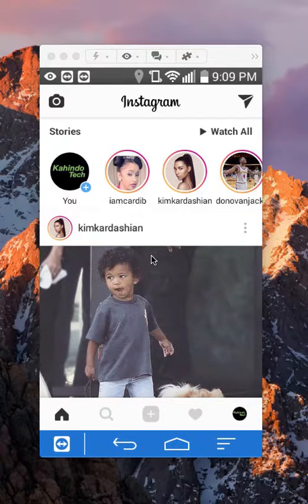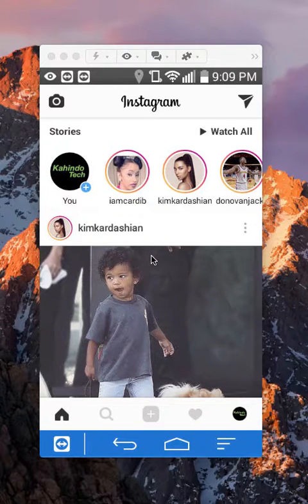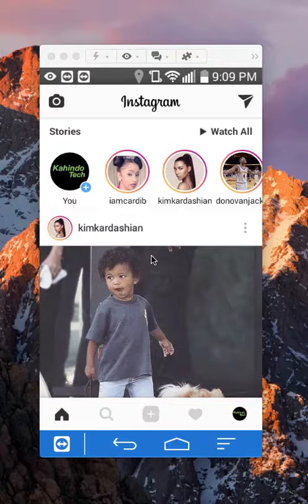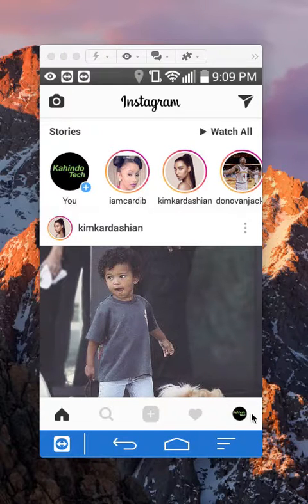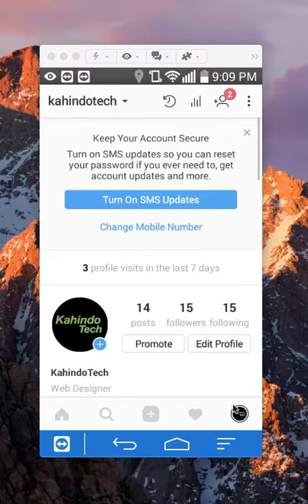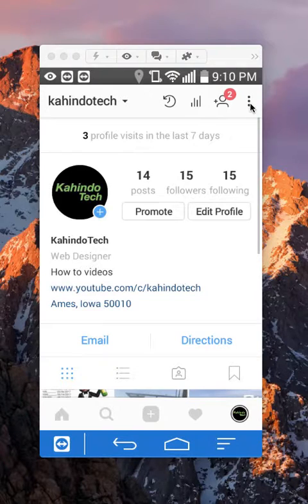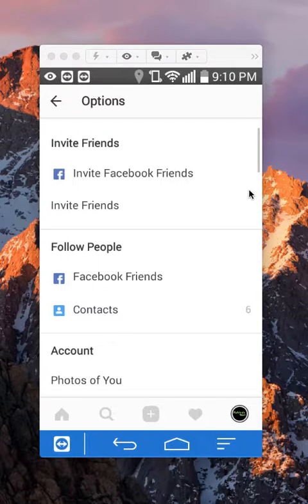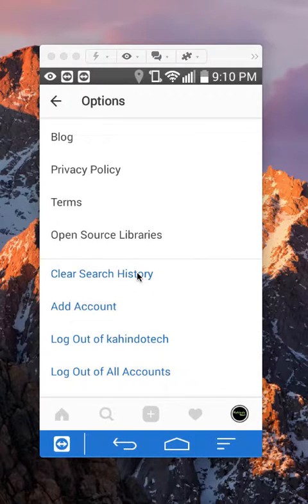How To Clear Search History Instagram Android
This video shows How To Clear Search History Instagram Android.